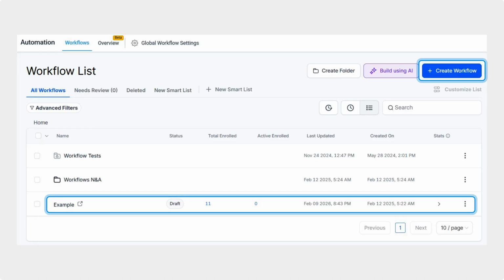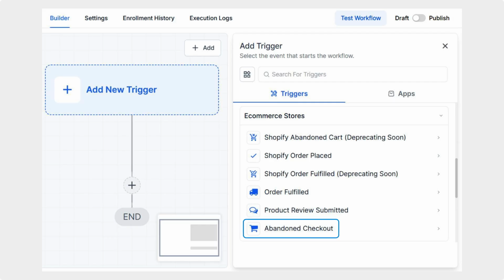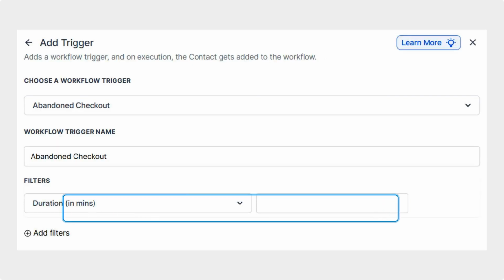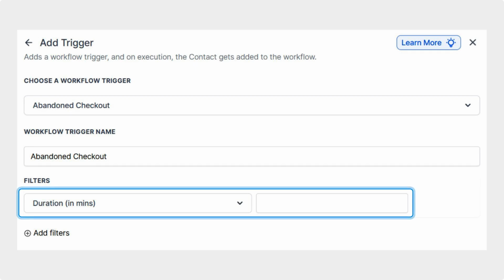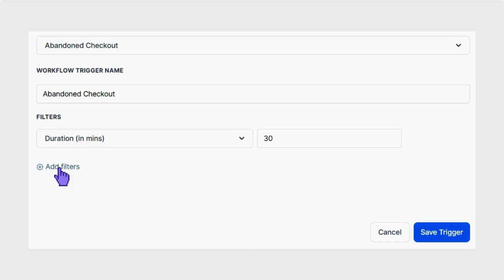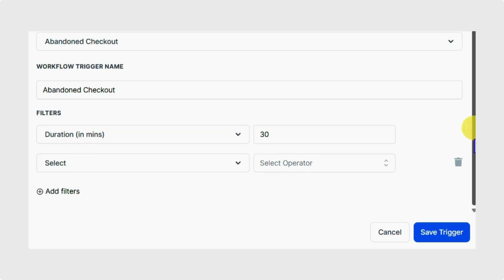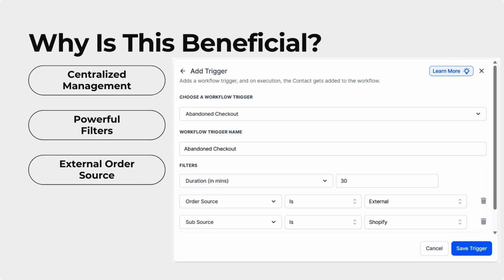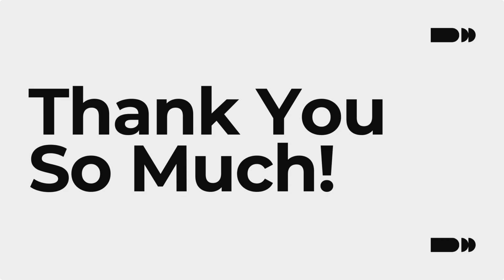How to Use the Abandoned Checkout Trigger to Recover Sales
Recover more revenue from abandoned carts with the new Abandoned Checkout trigger. This walkthrough shows you how to set up an ecommerce automation that follows up when shoppers leave checkout—whether your orders come from your built-in store or Shopify.

In this video, you’ll learn:
- Where to create or edit a workflow in Automation → Workflows
- How to Add New Trigger and select Abandoned Checkout (Ecommerce Store)
- How to set the delay before the workflow fires
- How to fine-tune follow-ups with filters like Cart Value, Country, Global Products, Order Source, and custom values

Why it matters: Centralized management helps you re-engage visitors who added items and entered their email but didn’t complete checkout within your defined window. With precise filters, you can tailor timing and messaging based on what’s in the cart, where the order originated, and more—without disrupting any existing Shopify workflows.

By the end, you’ll be ready to build smarter recovery workflows that boost conversions and win back hesitant buyers with the right nudge at the right time.

Next step: Open your Automation → Workflows tab, add the Abandoned Checkout trigger, and launch your first recovery sequence today.

Best for ecommerce teams and operators who want practical, step-by-step setup guidance for abandoned checkout recovery across native stores and external platforms like Shopify.